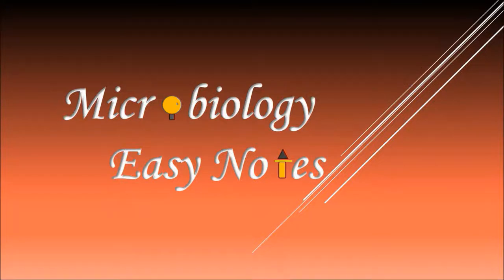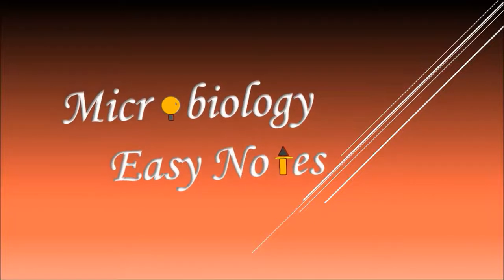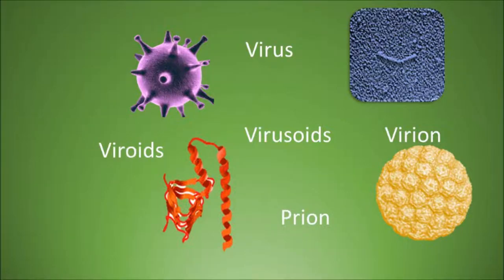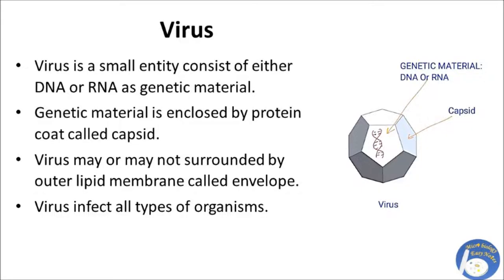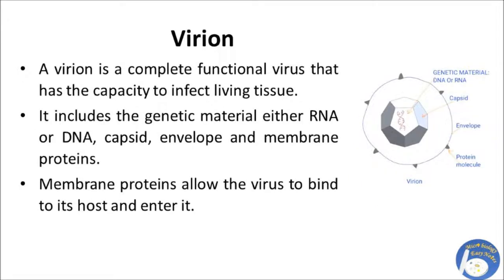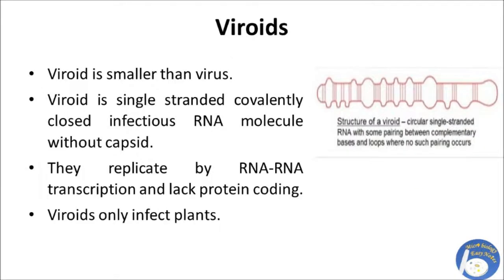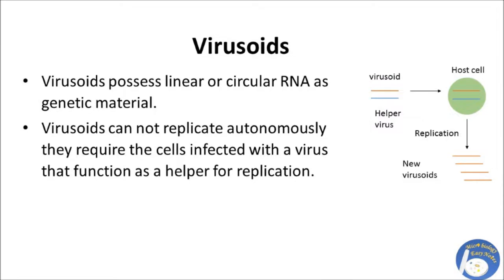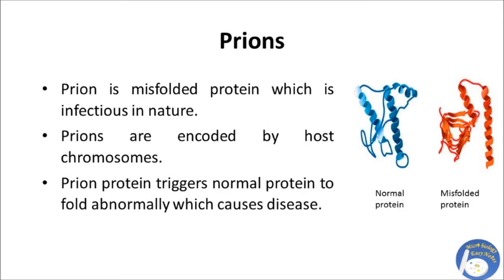Difference among virus, virion, viroids, virusoids and prions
The channel is for Microbiology learners and enthusiast. On this Channel one can find terms and topics related to Microbiology. Purpose of making this Channel is to make and understand Microbiology easily. So read, learn, ask and contribute.
Follow Microbiology Easy Notes on